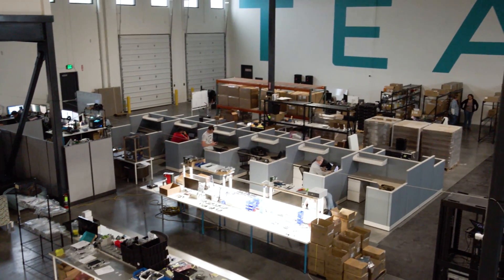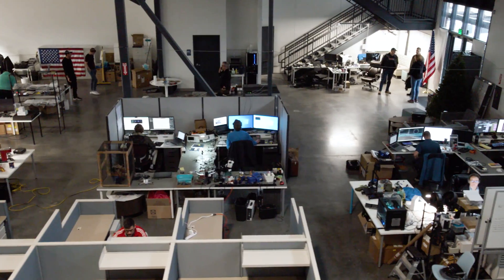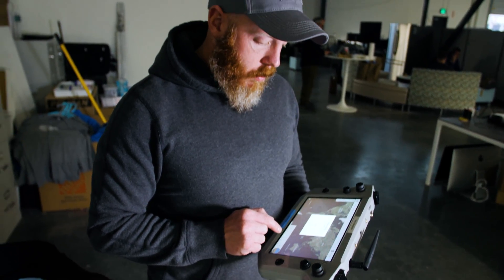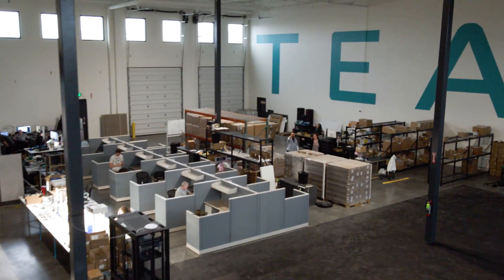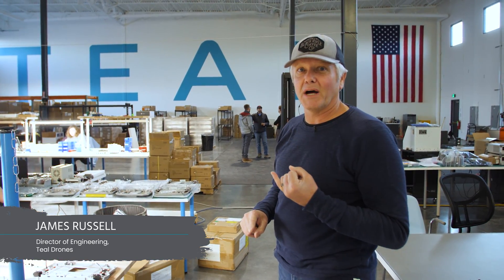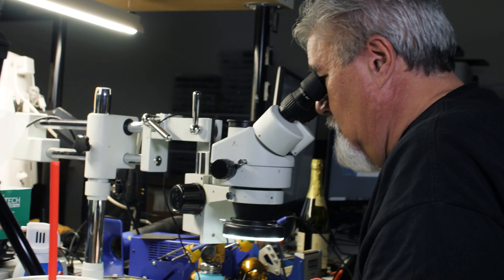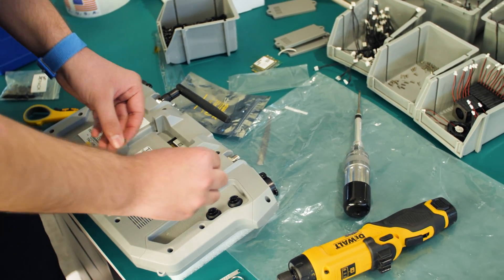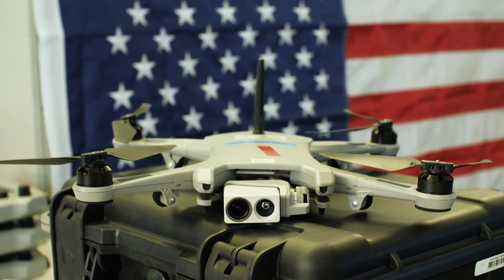New Teal Drones Factory!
Teal Drones shows off their new space!

Sync ID
MB01UVNSKX6HO9K